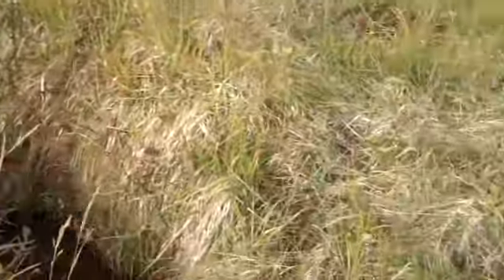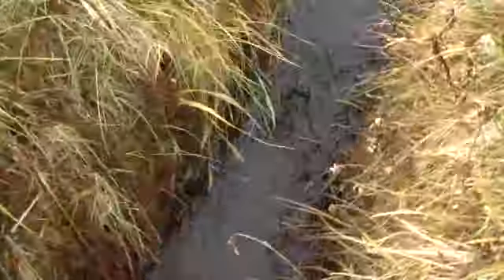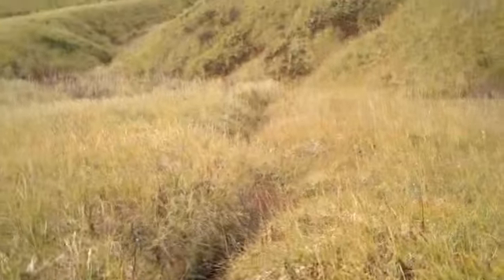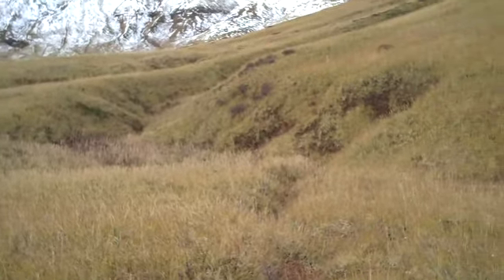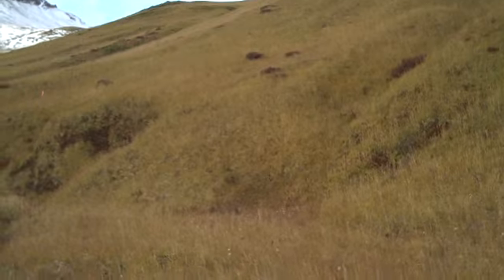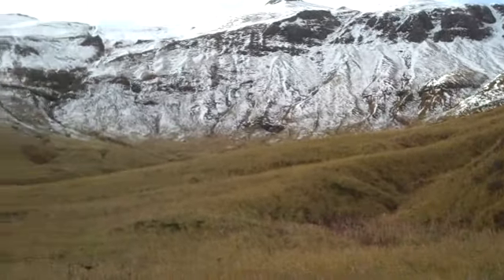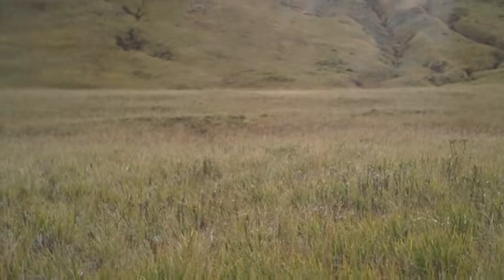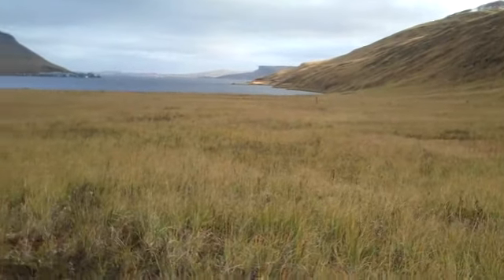Middle Creek Akutan